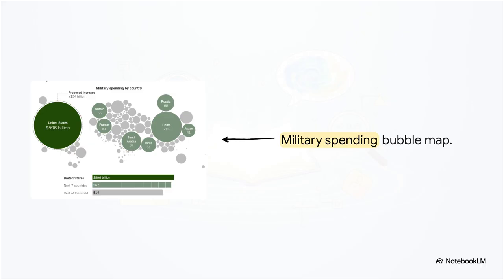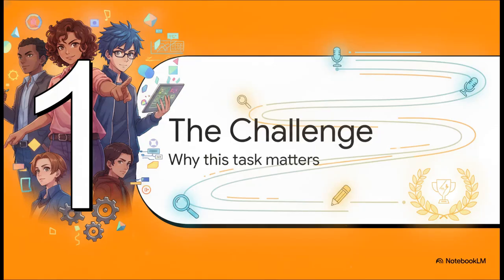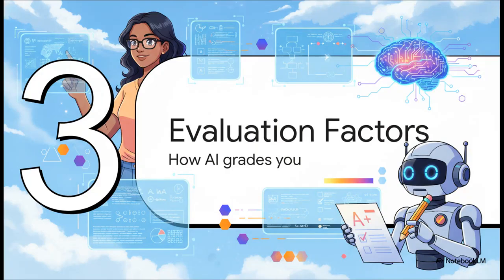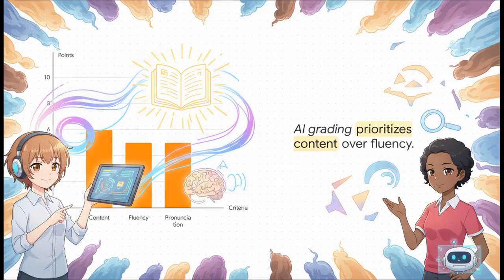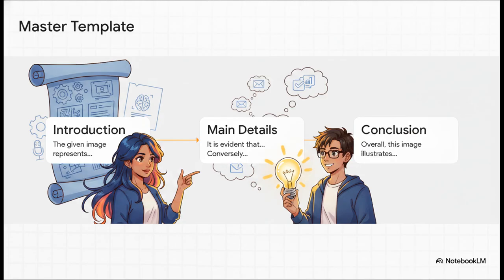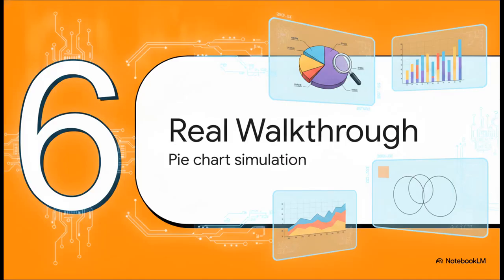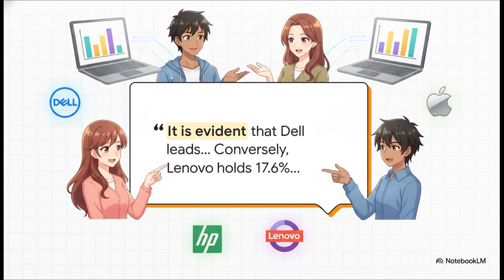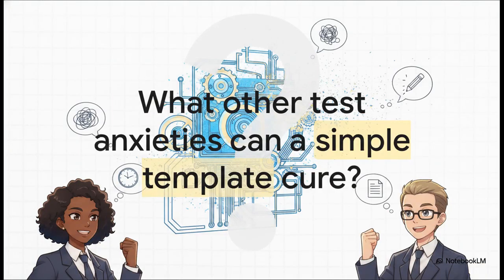4 PTE Describe Image